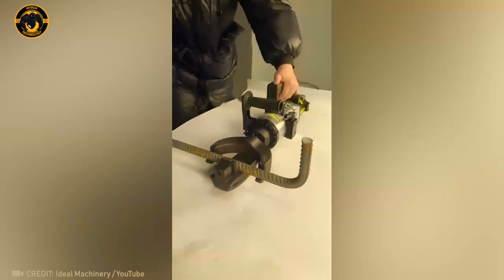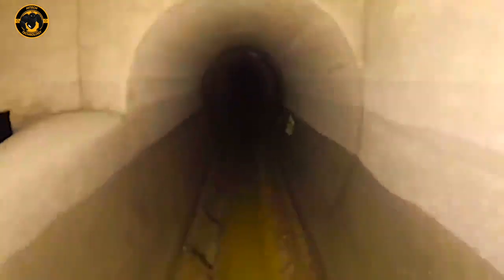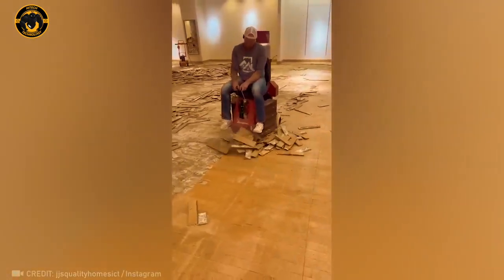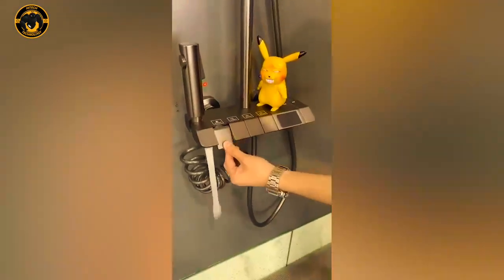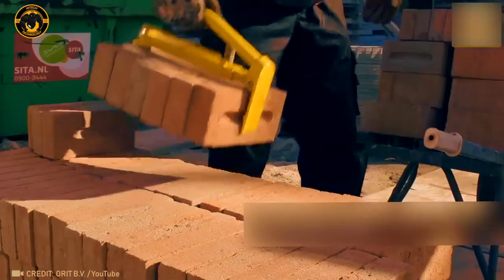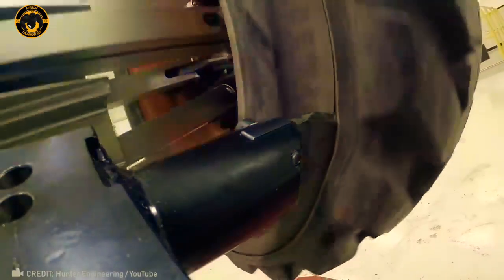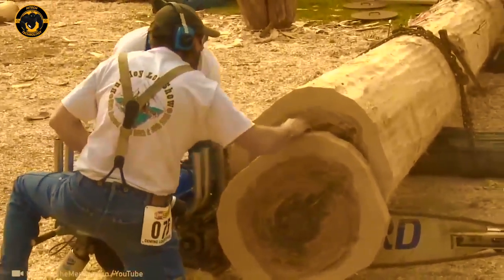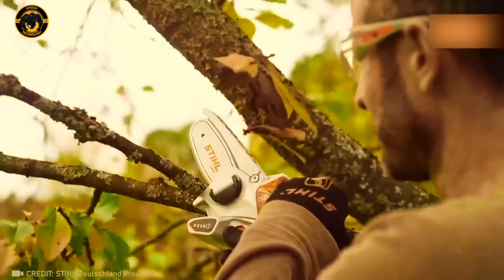Unbelievable Tools You’ve Never Seen Before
Welcome to our latest video showcasing some of the most incredible DIY creative tools ideas that you’ve never seen before! Whether you're a seasoned craftsman or a beginner, you'll find these amazing tools both inspiring and practical. From brilliant tools for beginners to smart tools that are true time-savers, this video has it all. Discover the best tools for DIY projects, including must-have power tools and woodworking tools that will elevate your craft. We also unveil unique handy tools that are perfect for any project, and share 3 awesome jigsaw tricks like you’ve never seen! Dive in to explore new tools and must-have woodworking tools that are making waves in the DIY community. Don't miss out on these best new tools that are sure to become your go-to for any project!

00:00 intro
00:16 METAL SHAPER
00:19 Flash Light
00:30 Flexible Camera
00:45 Shelves installer
01:28 INSPECTION DRONES
02:06 PACKAGING MACHINE
02:33 JAX
02:55 GLASS CUTTER (SMOOTH)
03:56: REMOTE CONTROLLED CAR FOR MOWING
04:34 AMAZON ROBOT
05:20 DRYWALL SANDING
06:25 SNOW CLEARING
07:18 BURNER
07:50 TIRE CUTTER MACHINE
08:45 LOADING TRUCKS MACHINE
08:46 THE SAW
09:08 THE CLEANING ROBOT